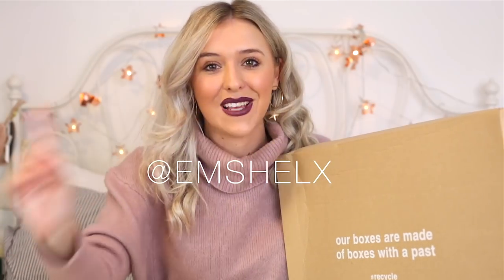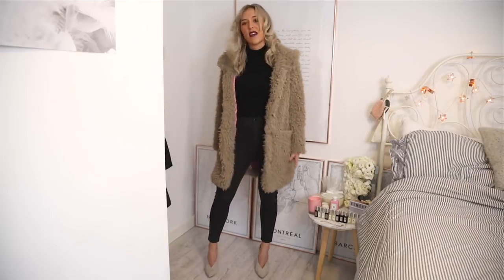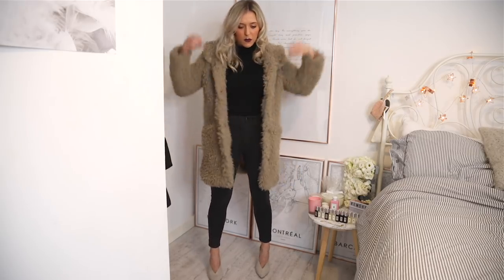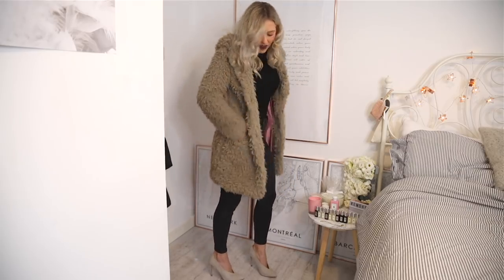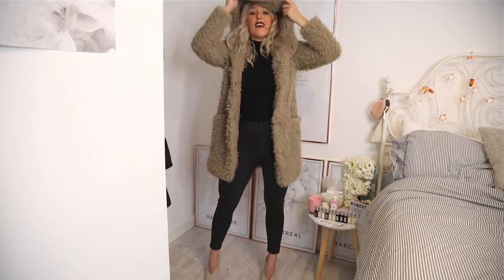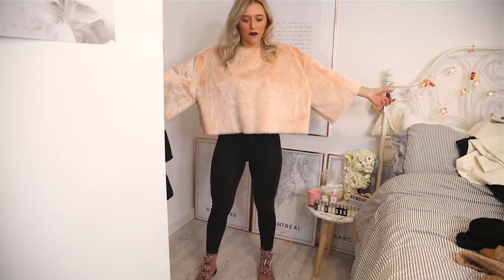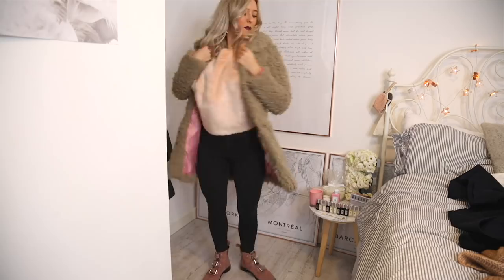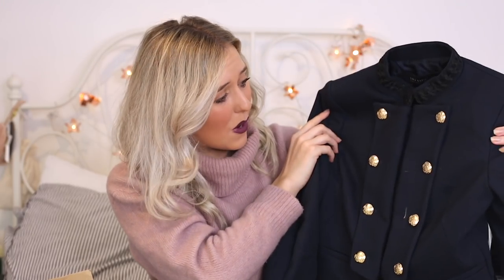ZARA TRY ON HAUL 2018 | Em Sheldon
I'm back with a brand new Zara Haul & Try on for 2018! See what I picked up in the Zara sale!  *Everything I mention is linked below just open up this description box, click VIEW MORE*. Open me up for more info!

Instagram and twitter I’d love to hear from you

DON'T MISS

——— WHAT I WORE ON THIS VIDEO ———

but not available so also similar

Pink boots are also available in black and khaki in the sale

——— ITEMS MENTIONED ON THE VIDEO ———

Faux fur pink tshirt: Sold out online and can’t find any similar sorry!!!

Grey ‘ostrich’ faux fluff jumper: sold out online but similar pink shaggy jumper but this is the cutest

ETC

My gym: David Lloyd (the best)